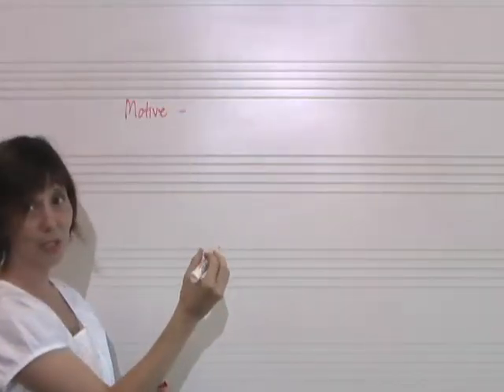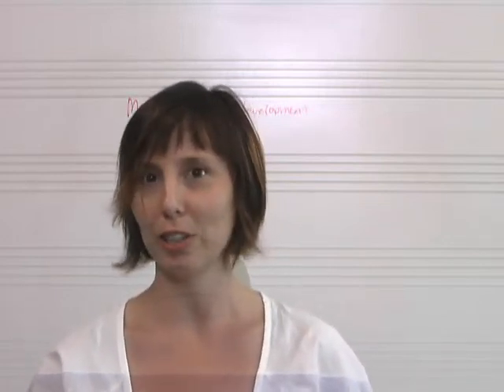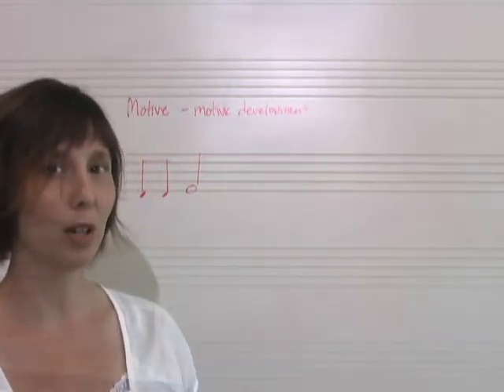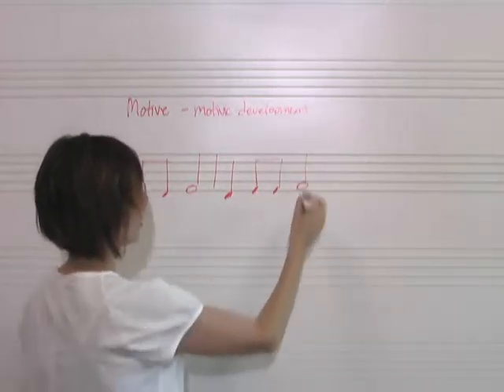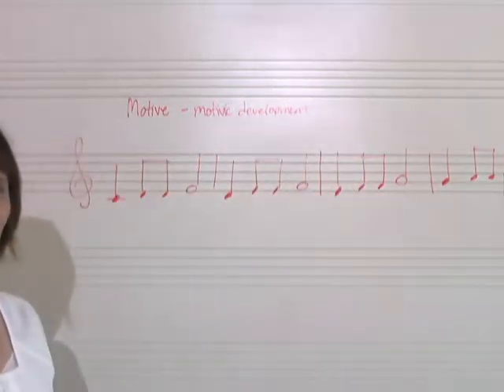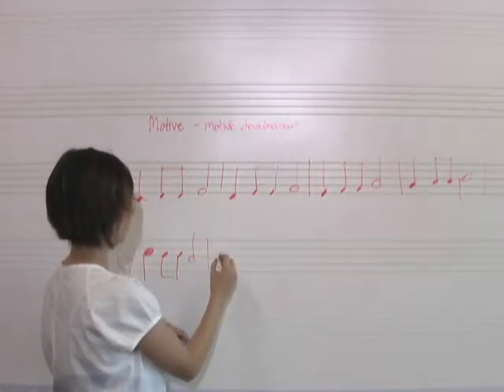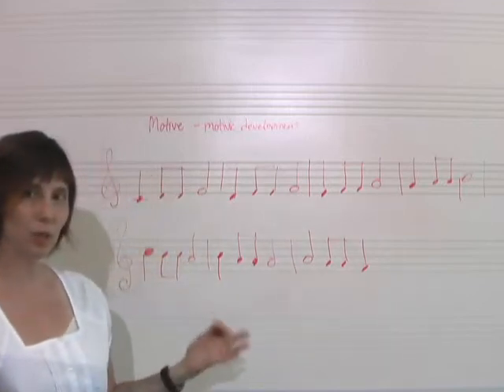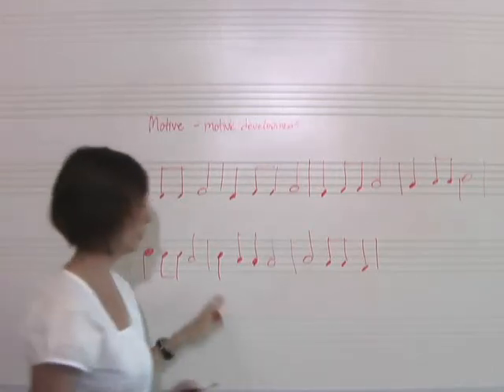Chapter 10 part 1